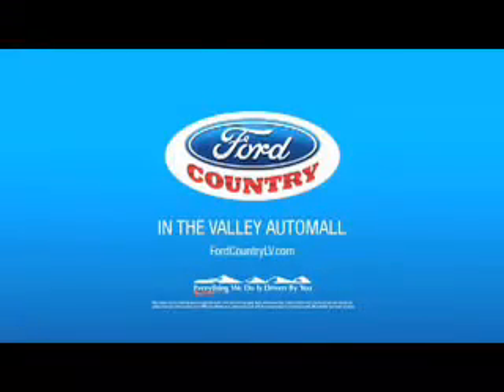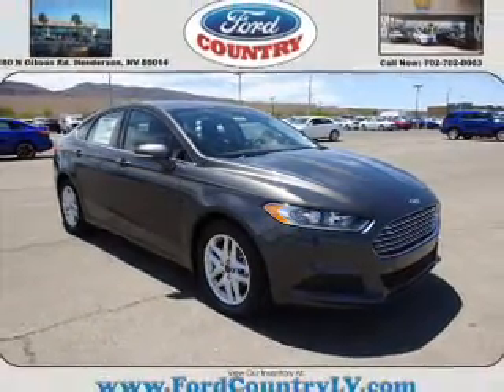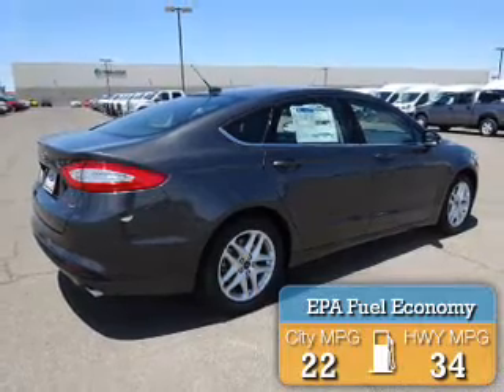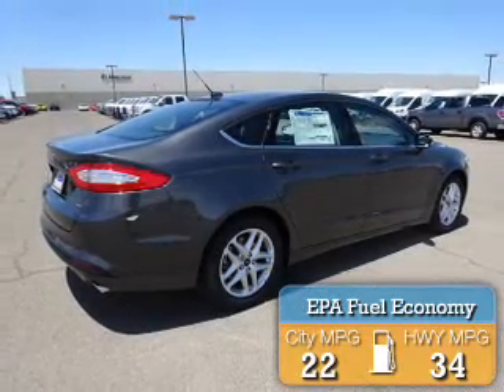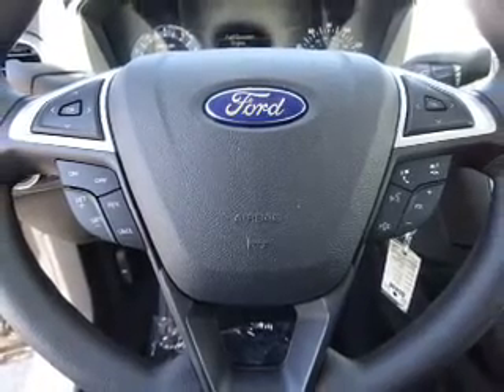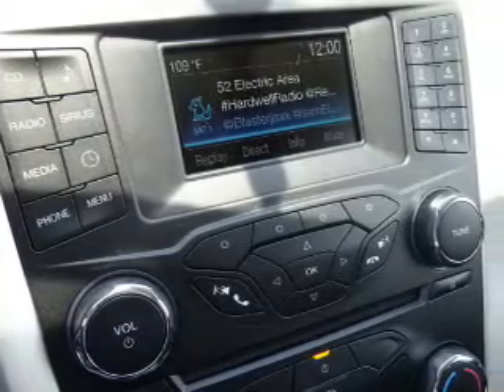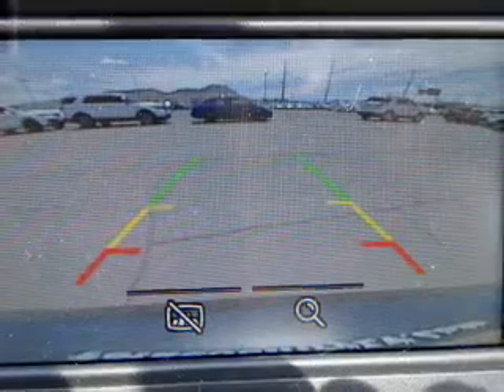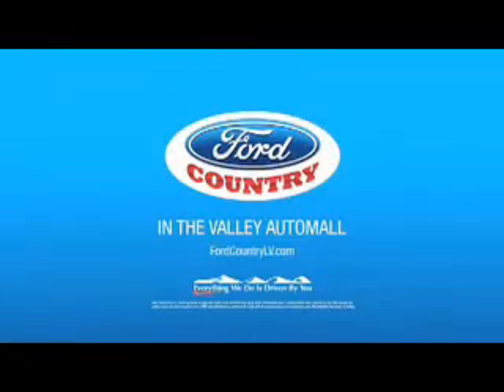2016 Ford Fusion 50498 - Henderson NV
Year: 2016
Make: Ford
Model: Fusion
Trim: SE
Engine: 2.5 liter 4 cylinder FWD
Transmission: 6-Speed Automatic
Color:
Mileage: 1
Address:
VIN:3FA6P0H75GR123171